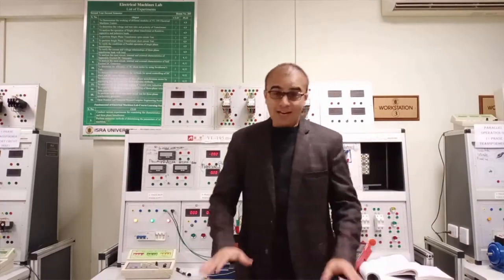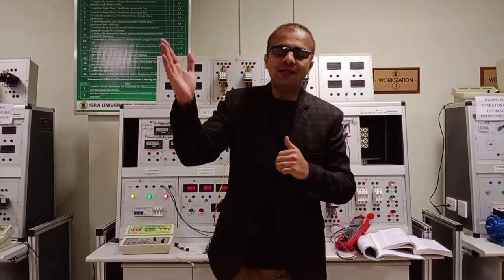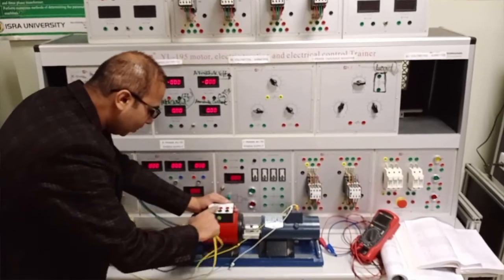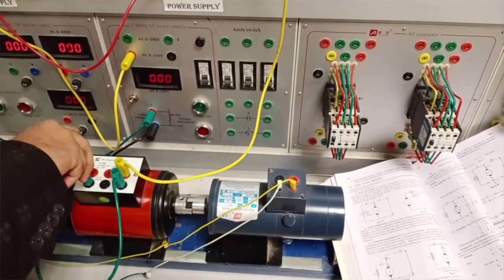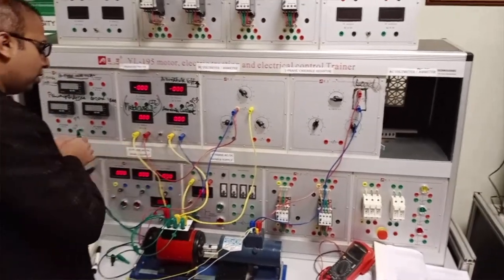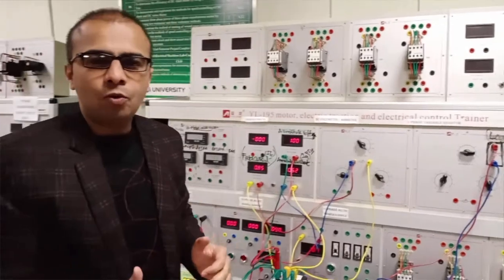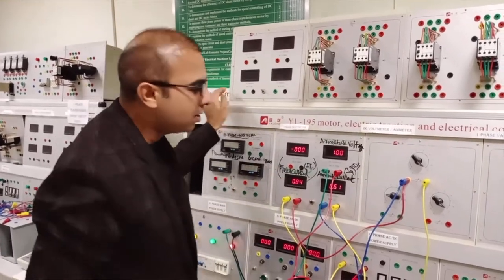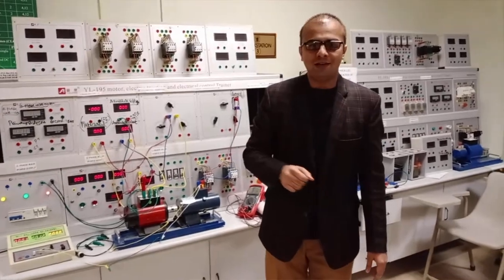DC Compound Motor Operation (Experiment No. 22) | Electrical Engineering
(DC Compound-wound motor):
DC Compound motor has two field windings; one connected in parallel with the armature and the other in series with it. There are two types of compound motor connections (like generators). When the shunt field winding is directly connected across the armature terminals, it is called short-shunt connection.

When the shunt winding is so connected that it shunts the series combination of armature and series field, it is called long-shunt connection.
The compound machines (generators or motors) are always designed so that the flux produced by shunt field winding is considerably larger than the flux produced by the series field winding. Therefore, shunt field in compound machines is the basic dominant factor in the production of the magnetic field in the machine.